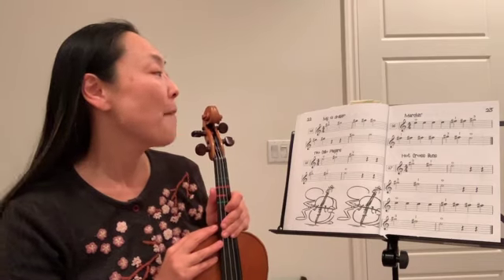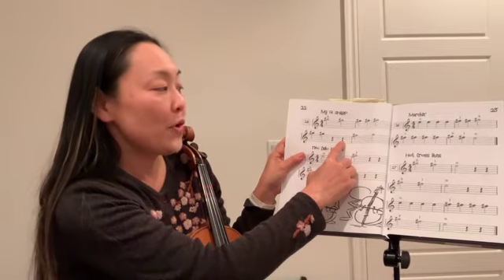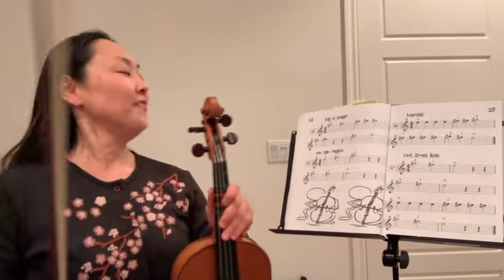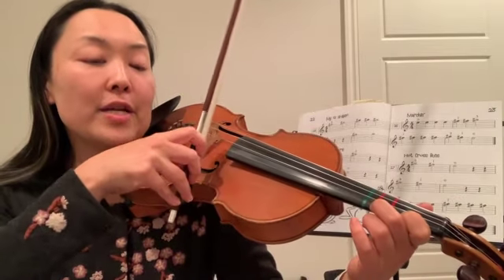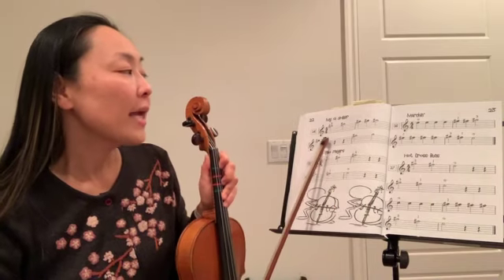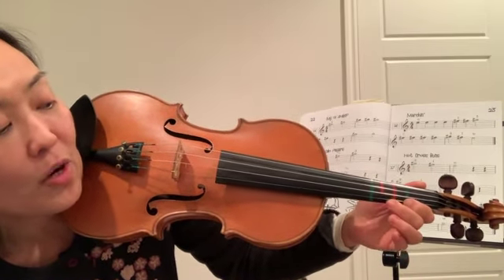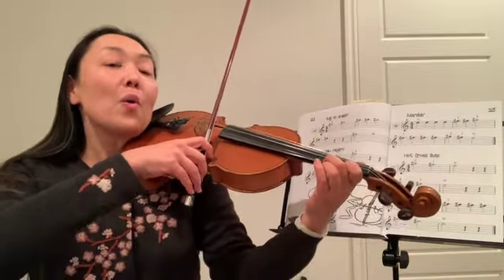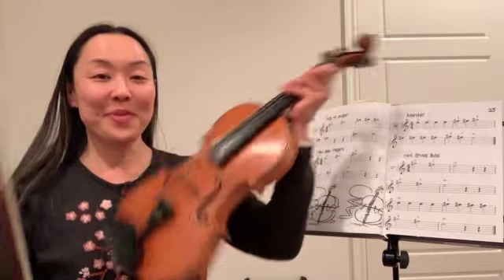MY G SHARP